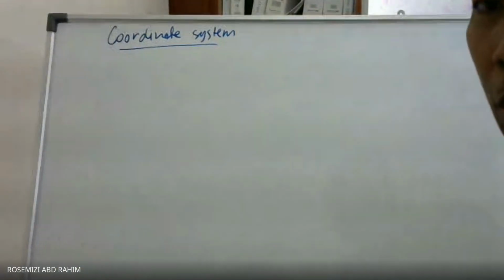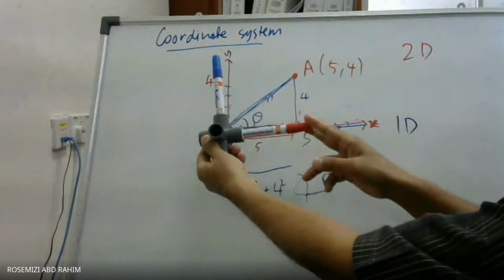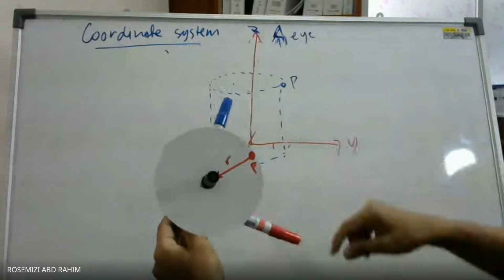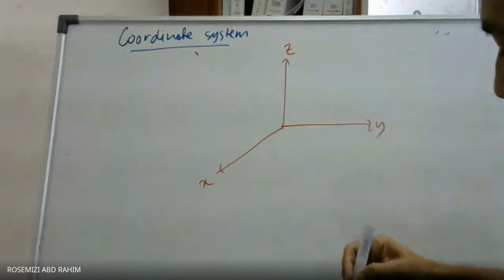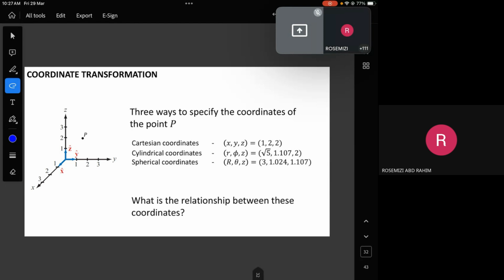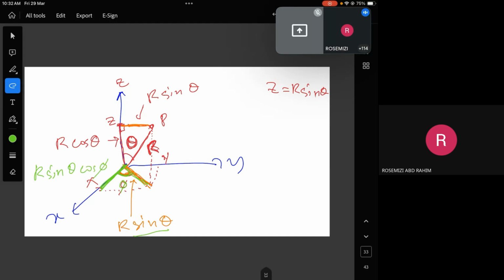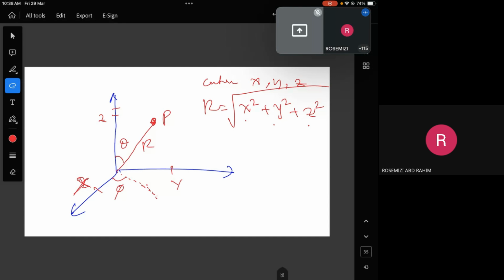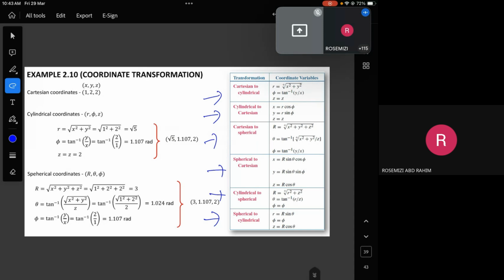Electromagnetic Theory | Cartesian Spherical